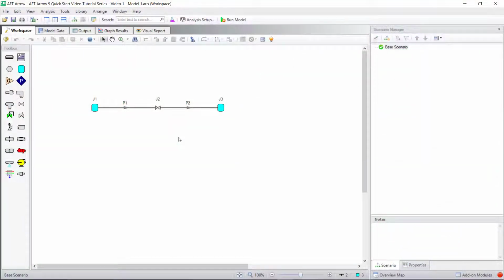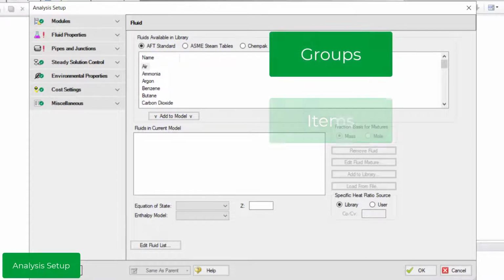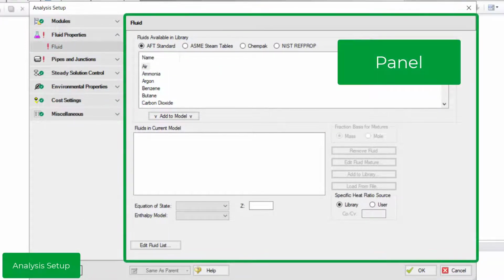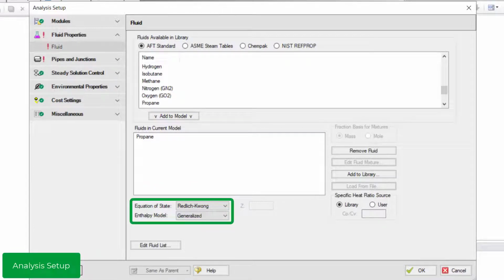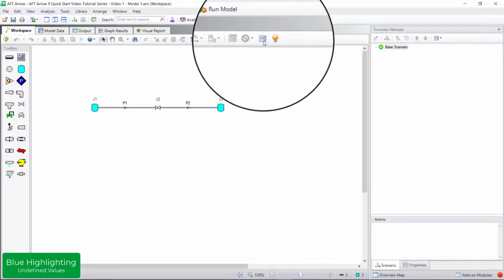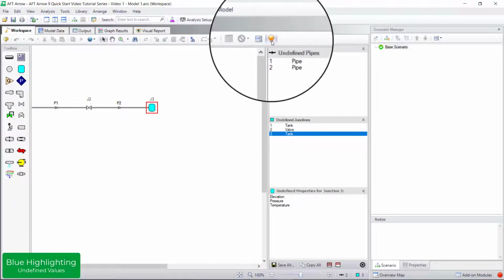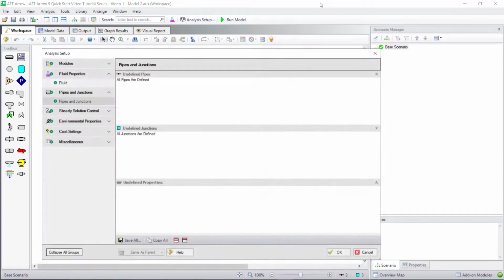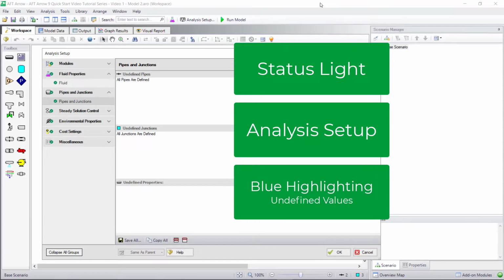Video 1: AFT Arrow 9 Quick Start Video Tutorial – Status Light, Analysis Set-up, & Blue Highlighting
Video 1 of 5 to introduce and train new engineers on how to use AFT Arrow, a pipe flow modeling software for steady-state analysis of compressible gasses. In this video, users will learn about the status light, analysis setup, and blue highlighting.

Video 1: AFT Arrow 9 Quick Start Video Tutorial Series – Status Light, Analysis Setup, and Blue Highlighting